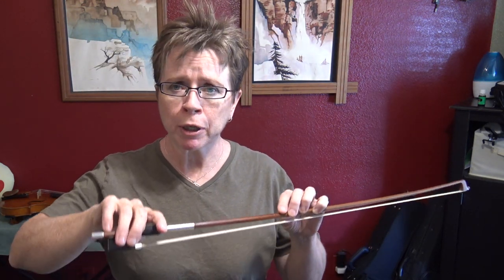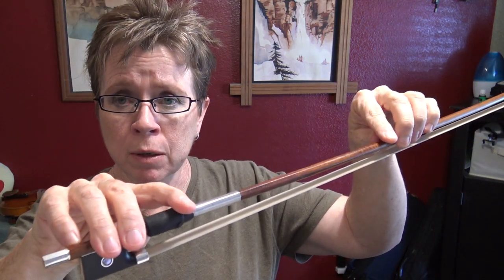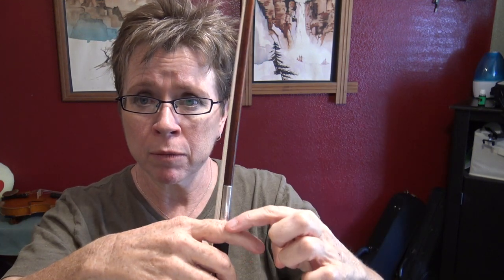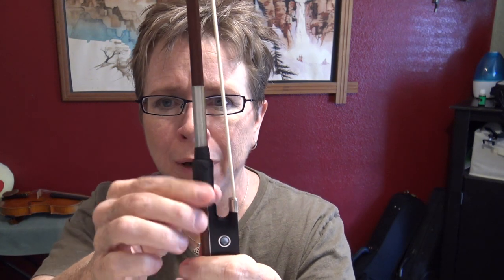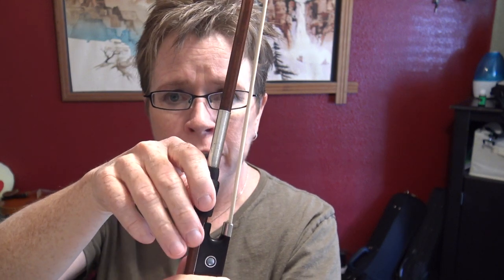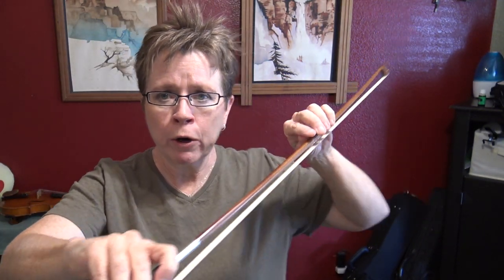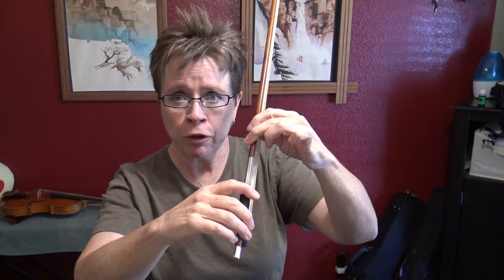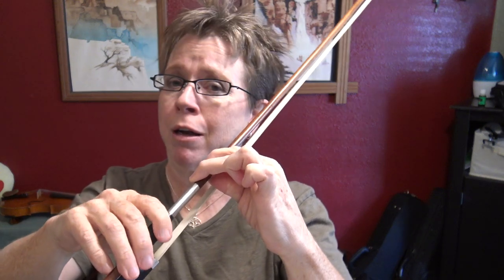Quick Tip: Bow Hold Contact Points in a Nutshell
I hope to clear up common confusion about the contact point of index finger on the violin bow hold. Like what you see?
Engage with me in the following ways:
for a free membership, valuable courses, and my blog.
for a more personal glimpse into Red Desert Violin.